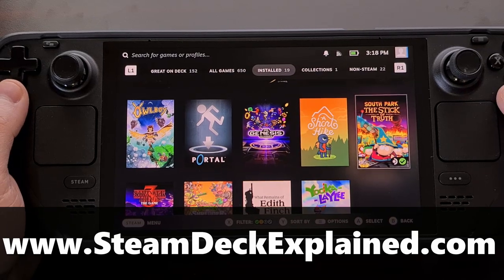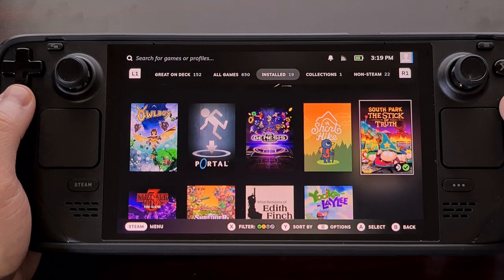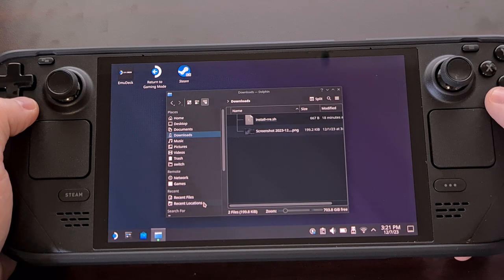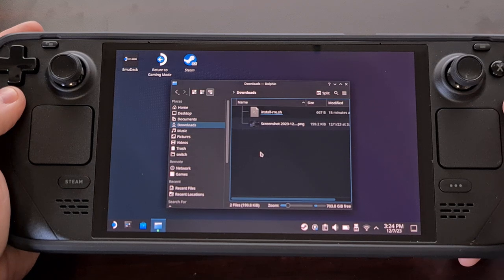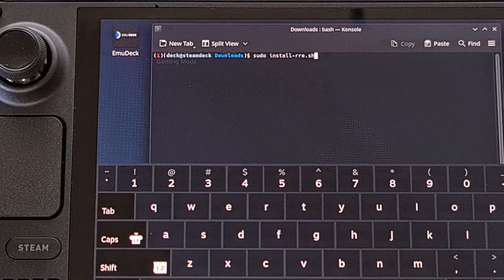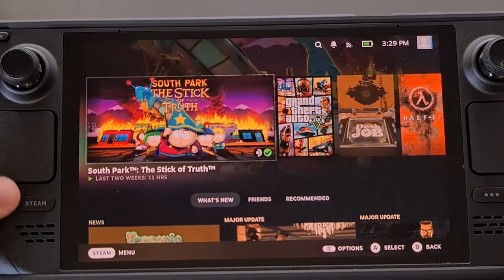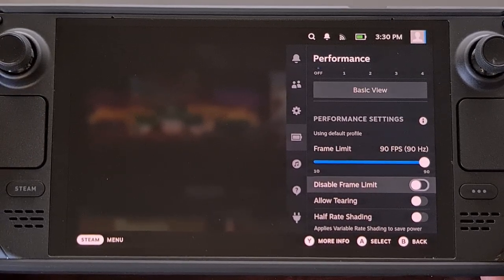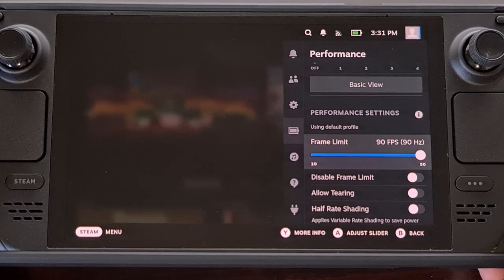Guide: How to OVERCLOCK the OLED Steam Deck Display Panel to 120Hz?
Someone in the community has released a script to overclock the Steam Deck OLED with the BOE screen to run at 120Hz.

Summary
Valve released the OLED Steam Deck about 3 weeks ago and it only took around 2 weeks until a community developer was able to overclock its 90Hz display panel to 120Hz.

And today I'll be going over how to check your Steam Deck to see if it can be overclocked. I'll show you how to setup your deck so that you can execute the mod script. Then I'll be showing you where to download the script that will overclock your Steam Deck OLED panel to 120Hz. And finally, I'll show you how to execute the script so that the mod will be installed.

When all of that is done, you'll need to make sure two settings are enabled so the script can actually work properly.

But before we proceed, I have to urge caution here. It's unknown if this panel will be able to hold up to 120Hz for an extended period of time.

With that said, the developer, Nyaaori, says they have put in a lot of working manually testing and tuning the display timings to get the mod running stable for BOE displays.

And speaking of, the first thing you'll need to do is check and see which company makes the display on your Steam Deck. Some people have a panel manufactured by Samsung while others have one made by a company named BOE. If you have a device with a Samsung display then you won't be able to overclock it to 120Hz

The developer says there may be an update to allow Samsung displays to overclock to around 98Hz, but we'll have to wait until more testing is done before that's made public.

For now, I have to discourage those with a Samsung display from installing this mod. When there's an update released, it may be safer, but for now, it's best to leave this mod to those with a BOE panel.

The next step involves creating a password for your Steam Deck in Desktop Mode. This is required in order to execute the mod script as it needs sudo privileges.

Don't forget this password either. We will need it soon.

Now, we're going to need to do is download the script to the Steam Deck. I'll include the git link in the description below as well, and I recommend saving it to the Downloads folder so that it is easier to find, but you could store it anywhere. We just need to open up an explorer window and browse to the directory where we saved the script.

Then, let's right click on an empty spot in the folder, and click the Open Terminal Here option.
This will give us a Konsole window in the same folder that our mod script is in, which is what we want.

Now let's just type out the command. . .
sudo install-rre.sh

. . .and then press enter on the keyboard.
It will ask you to confirm the password for the sudo command, and if you type it in correctly it will run the install script for you.
The script is going to do 98% of the work for you.
If everything went correctly, you'll see an Installation Completed... message in the Konsole window.

So from there we just need to reboot back into Gaming Mode.

The last things we need to do is confirm that a couple of features are enabled.
So first let's open up the Settings page.
And scroll down to the Display section.
Then scroll down again and confirm the Unified Frame Limit Management toggle is enabled.

Then we need to press the Elipsis button down here in the bottom right of the Steam Deck.
Make sure the Performance menu is visible.
And then make sure the Disable Frame Limit toggle is turned off. That should allow the Refresh Rate Limiter to be enabled, which is what the readme of the script talks about.

And that's all there is to it, you should now be able to overclock the BOE display of your OLED Steam Deck to as much as 120Hz.
With this mod enabled, it should extend the refresh rate options here, while also filling in those that are missing from the stock slider.

Chapters
1. Intro [00:00]
2. Check the Screen OEM [01:55]
3. Create a Password [03:15]
4. Download Script [04:02]
5. Execute Script [04:35]
6. Reboot into Gaming Mode [05:41]
7. Enable Two Settings [06:35]
8. Then Overclock the Display [07:50]